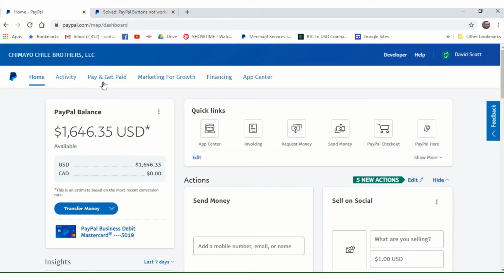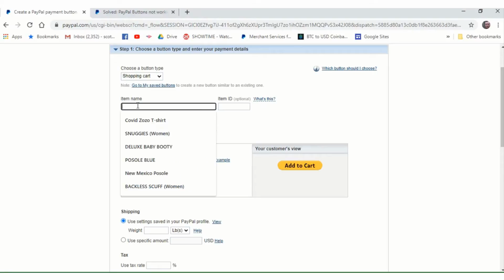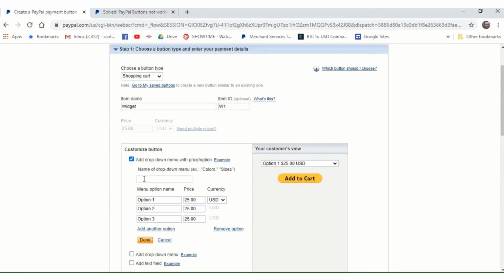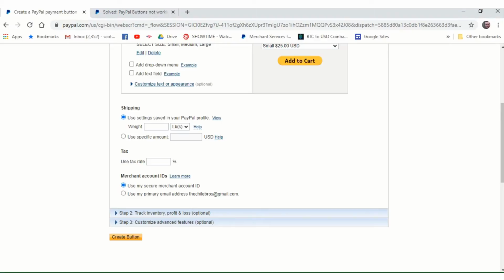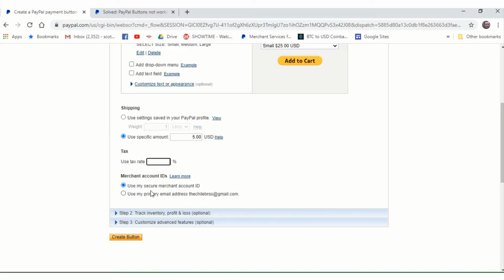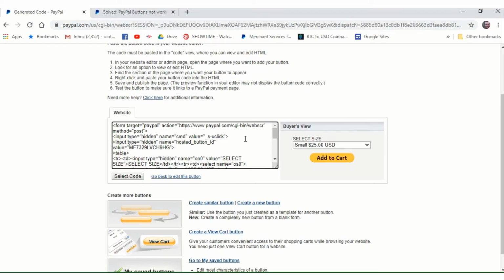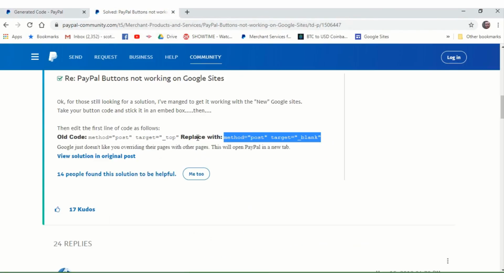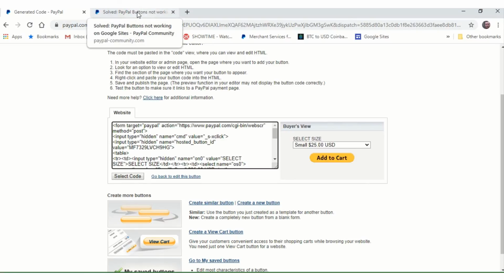Create a PayPal Button For Your Website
Brief tutorial explaining how to create PayPal buttons and add them to your Website.